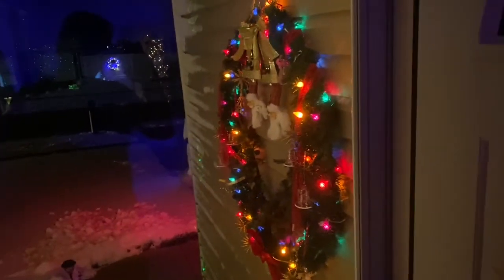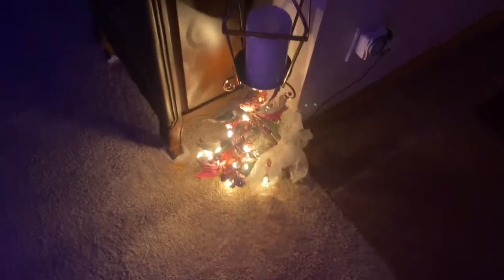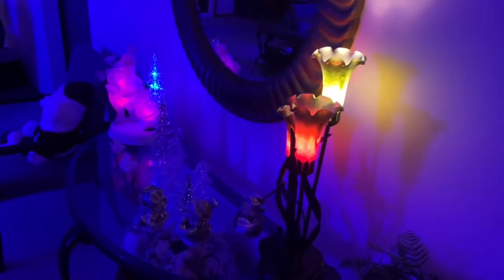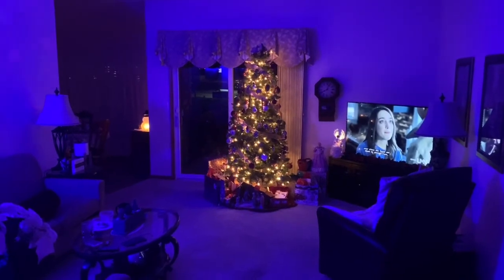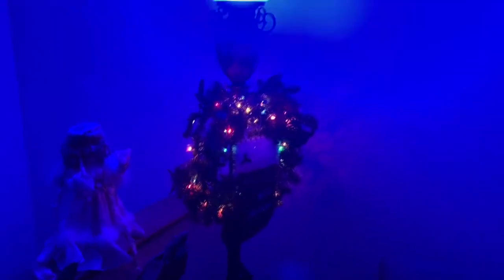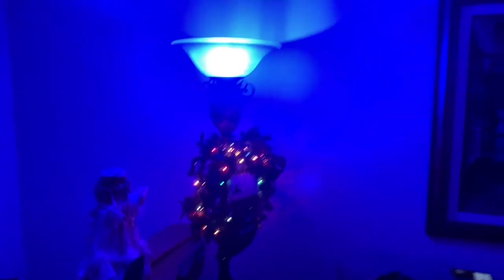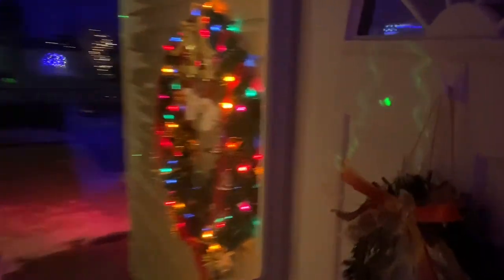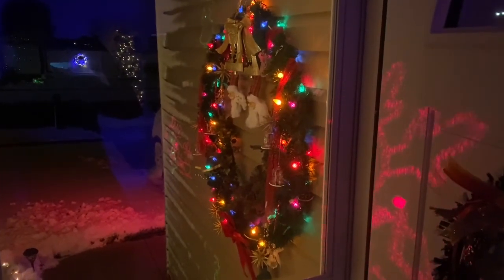Giant Christmas Wreath homemade by my Filipina Wife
Great gratitude to MrE for designing this website!

Amazon Podcast

Love Beyond The Sea Twitter for tweets from the videos + my favorite love songs

Love Beyond The Sea is a biblical pro-marriage channel to help encourage and inspire men to pursue a Filipina for marriage.

A Filipina is a woman from the Philippines and can still make you a great wife, as I have discovered myself!

My channel is to equip men for this pursuit and to be the kind of husband every Filipina wants.

I will talk about as many aspects of marital relationships to a Filipina that I can.  We've been married since May 10 of 2015, getting married in only 54 days from across the world.

My Filipina wife continues to decorate our house for the holidays inside and out. She took a large hoola hoop and made a Christmas wreath out of it, and attached lights! Just another example of her creativity and how she makes for us a beautiful home to live in.  One of many reasons I am glad I found love beyond the sea.